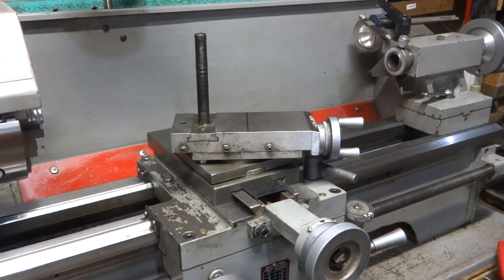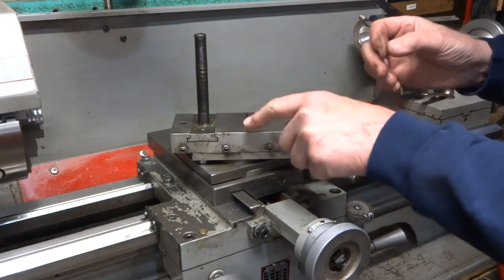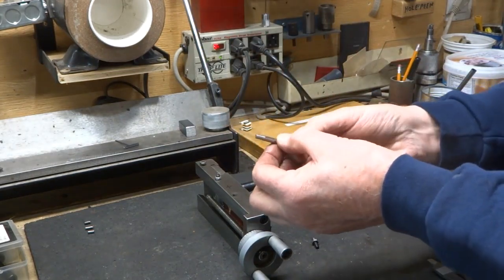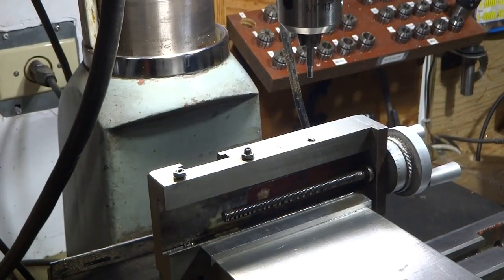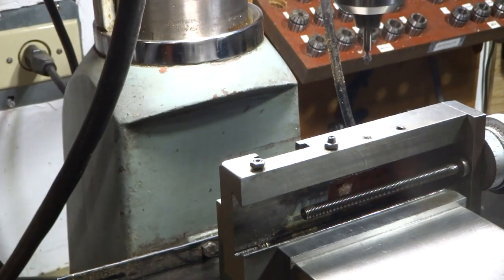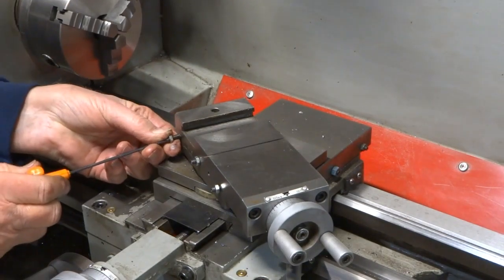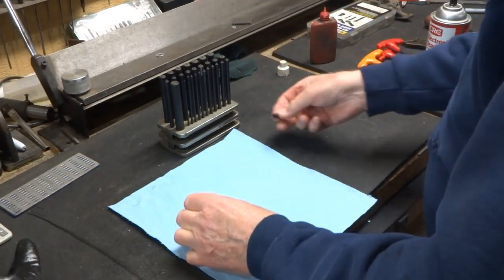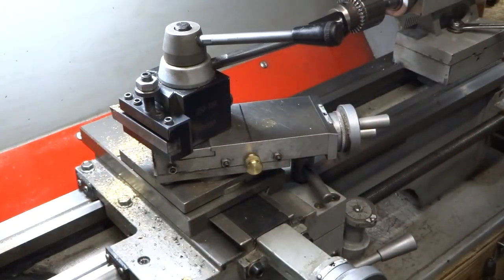Compound slide lock.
Easy way to lock your compound slide if it has any slop. This video shows mod being made on a King Canada 10 X 22 lathe.